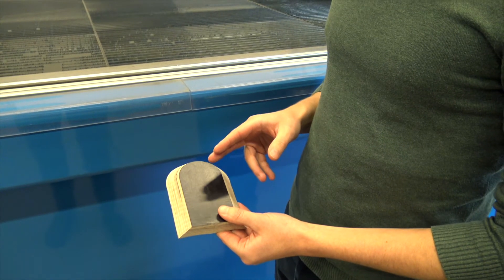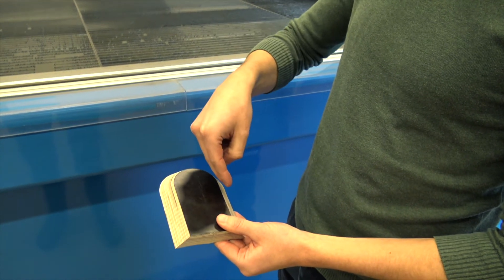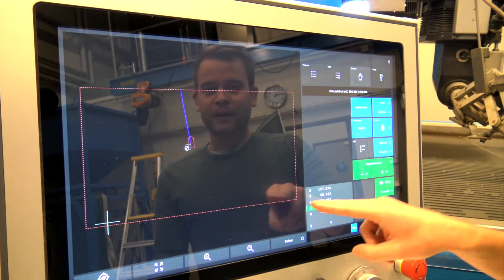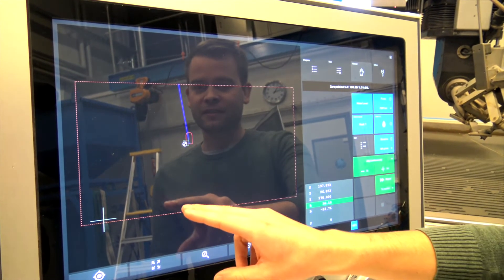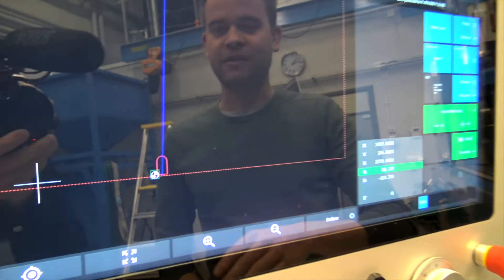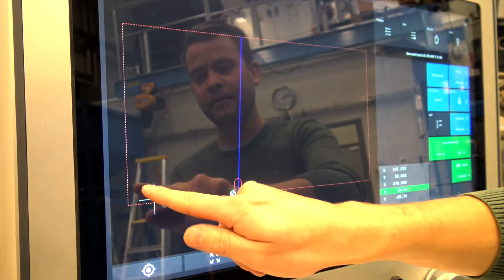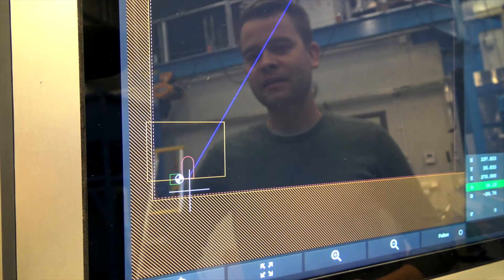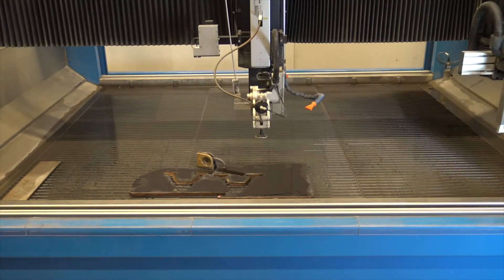IGEMS CNC - Safe zone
With the safe zone in IGEMS CNC you never have to be afraid of cutting into the tank during bevels again.